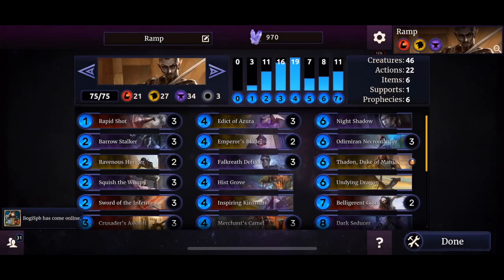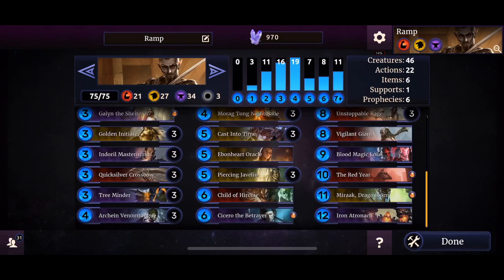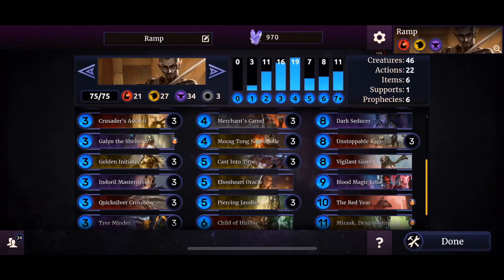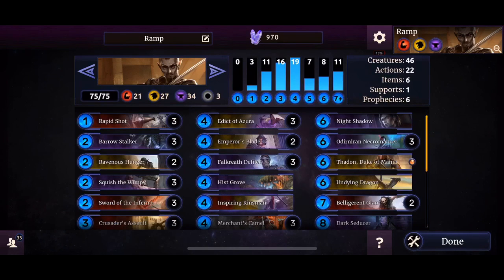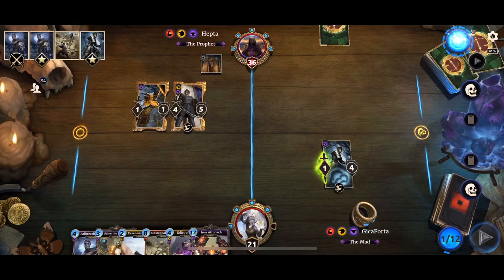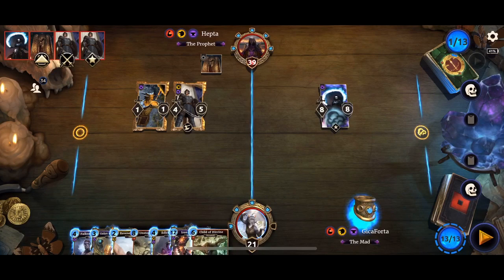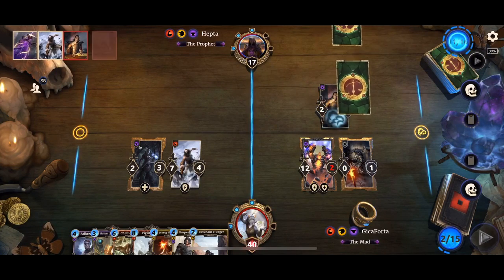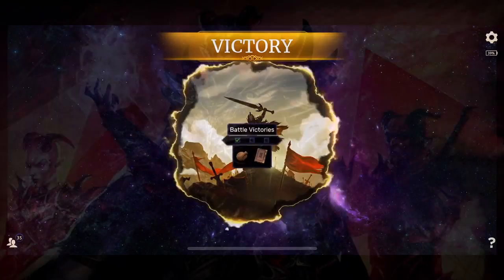SteelGuardian53’s Ramp Rage Redoran | A Nice Upgrade - Elder Scrolls Legends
I revamped the deck a little bit. Added Tyr, then removed Tyr again to try to improve consistency. The only thing this deck can suffer from is very bad draws at the start.